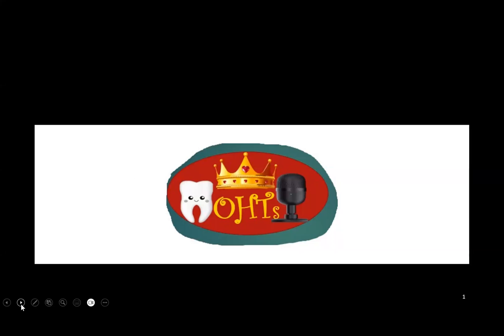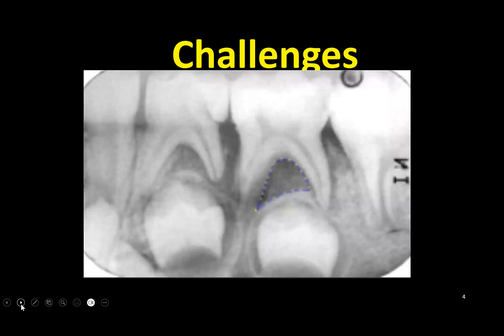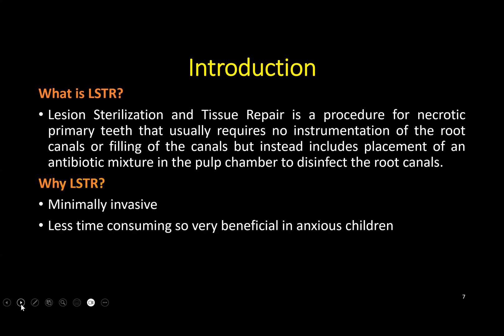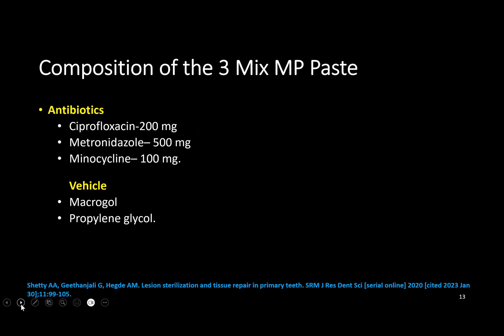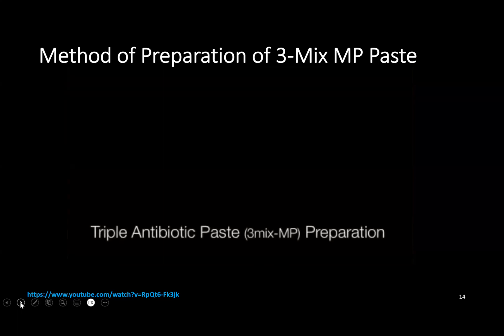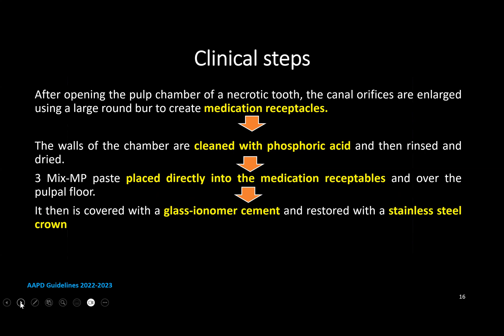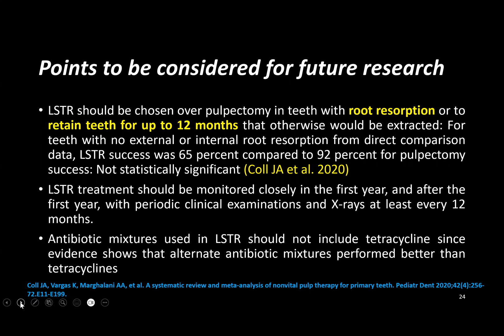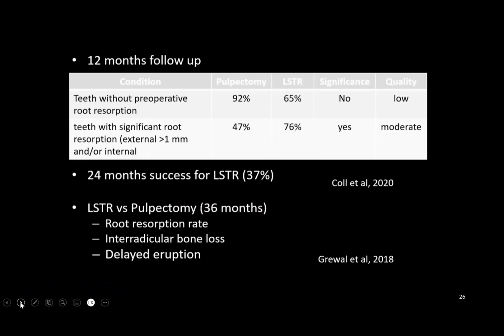Expert Lecture Series: Lesion Sterilization and Tissue Repair by Dr Sunil Babu Kotha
Expert lecture series
Education dental video
 Lesion Sterilization and Tissue Repair
This series of videos contains lectures from eminent speakers from around the globe. All these videos are made for undergraduate dental students.